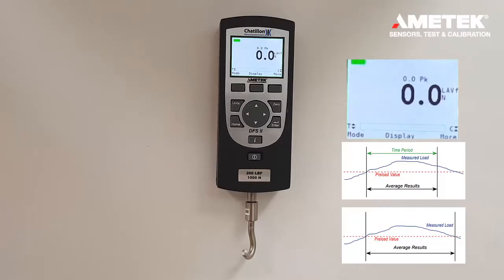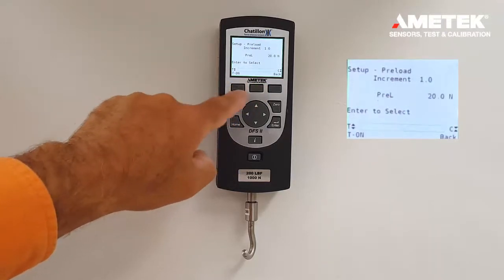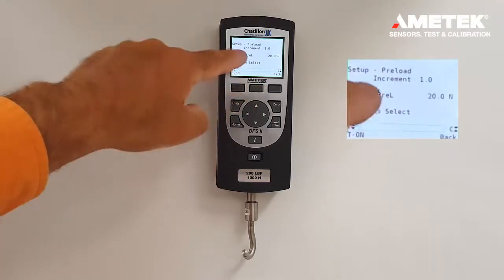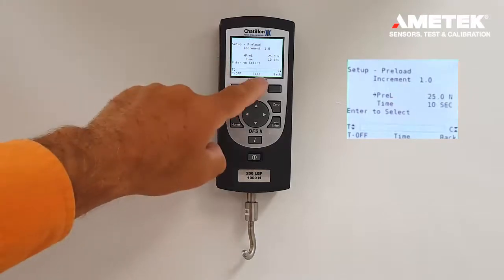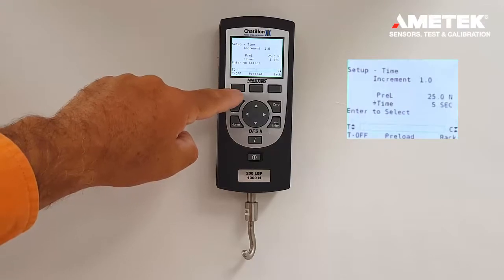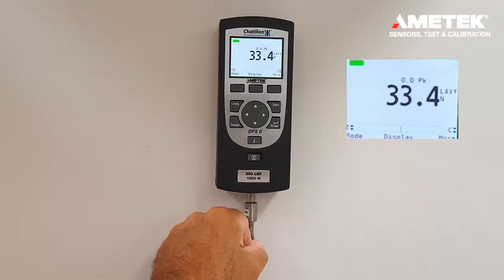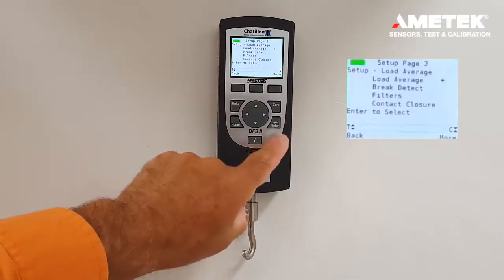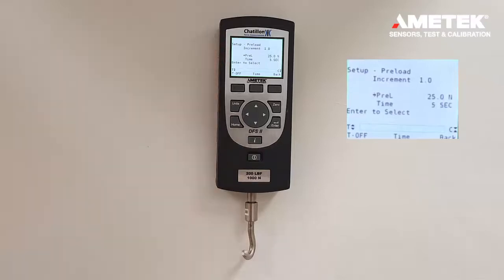Chatillon DFS and DFE II Force Gauges – Load Averaging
Learn how you use the load averaging mode on the DFS and DFE II Series digital force gauges from Chatillon. Two main options are available: Averaging in Force and Averaging in Time. We walk you through these features as well as the preload setup, time setup, and transmitting the test results – all done directly from the menu of the DF Series gauges.

The features of the DFE and DFS II force gauges are many. Check out the various How-To videos for these digital force gauges here on our YouTube channel.

For more details about Chatillon force testing equipment or Lloyd Instruments materials testing equipment,

AMETEK STC
8600 Somerset Drive
Largo, Florida 33773
USA